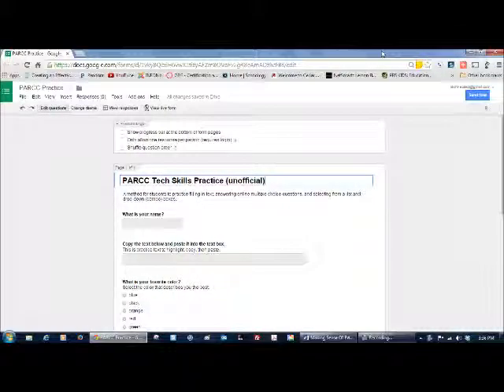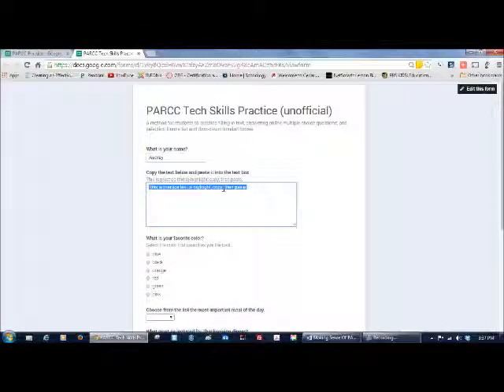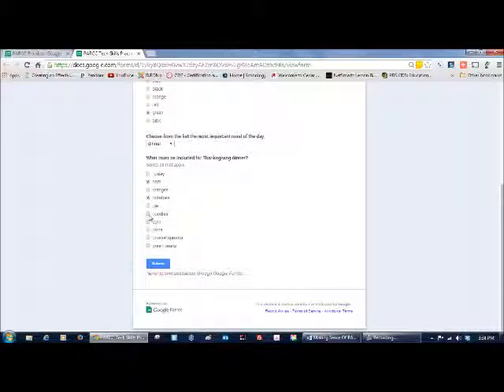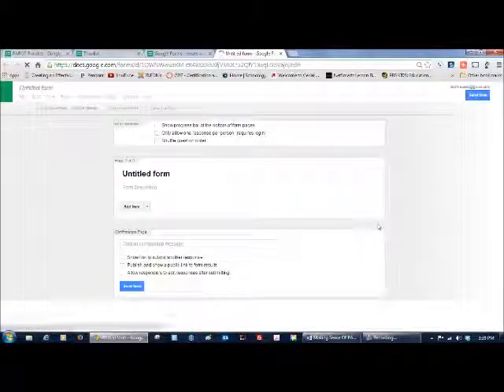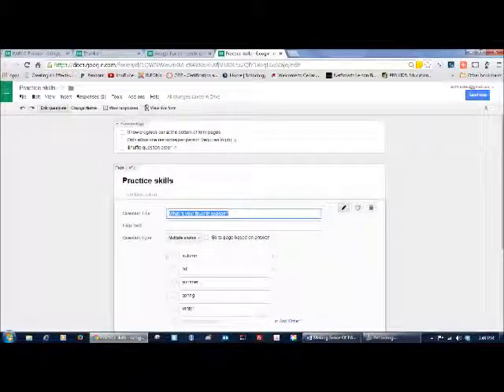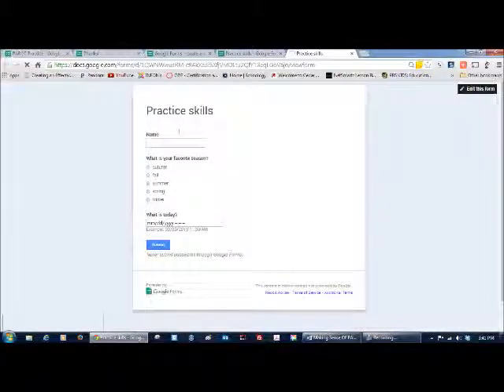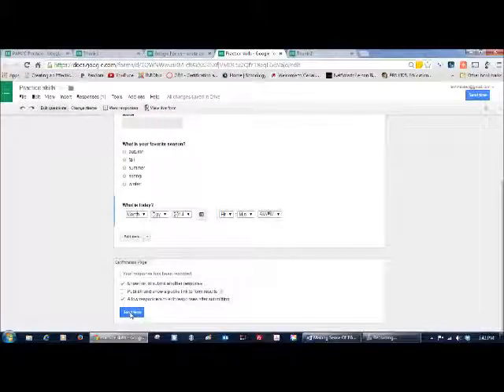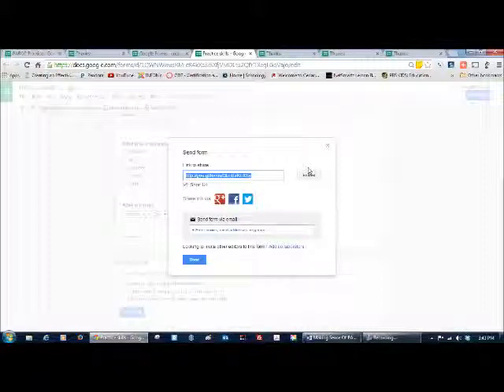how to use google Forms to prepare for PARCC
Ideas for preparing Students for the PARCC with Google forms.